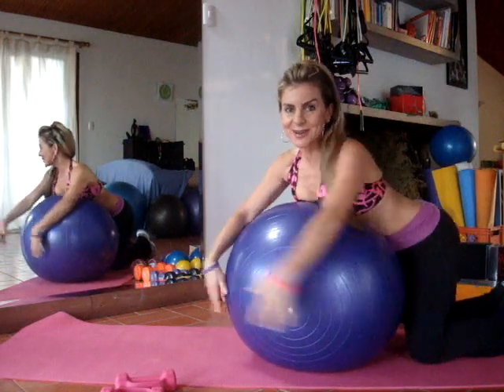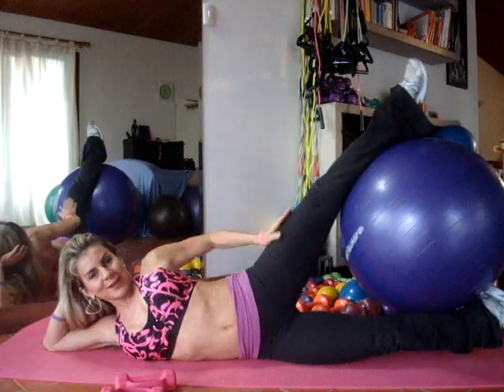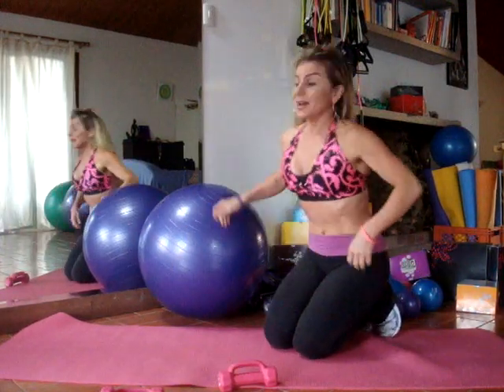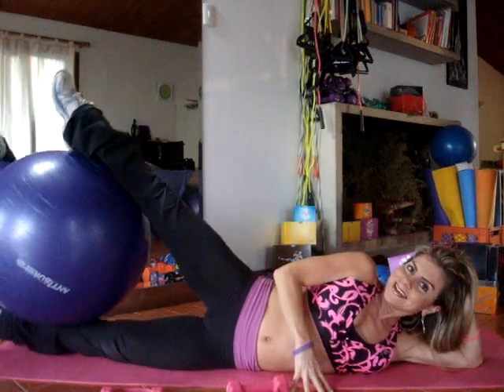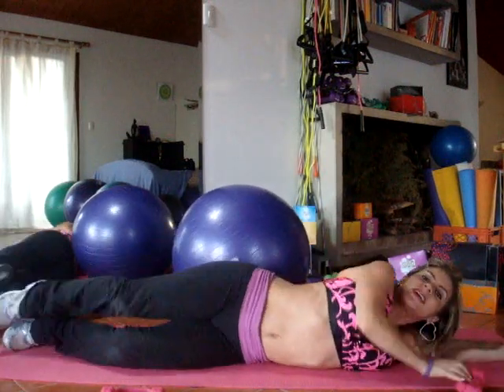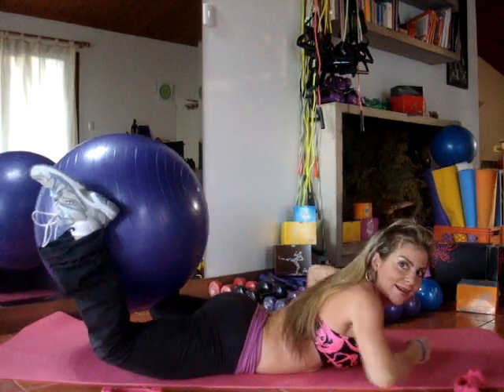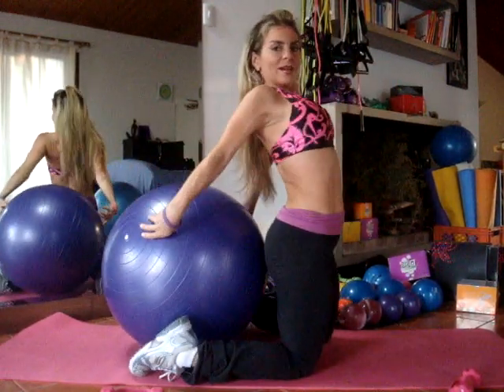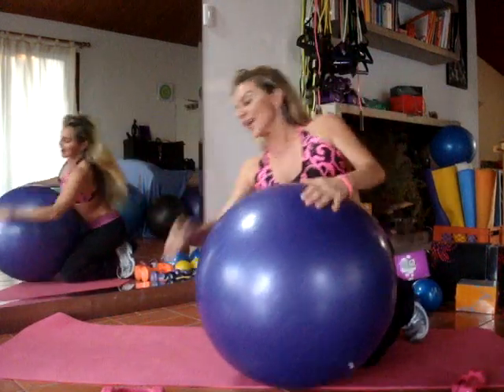EXERCISES FOR YOUR GLUTES, ABDUCTORS, ADDUCTORS, WAIST MONICA SANCIO.MPG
How to firm up your legs and waist with simple exercises that you can do at home, using a stability ball and a pair of dumbbells.
In this mini-video, we work the abductors (gluteus medius and minimus), adductors (inner thighs), gluteus maximus, hamstrings and low back. And then I teach you how to do simple Yoga stretches with the ball: camel pose and child´s pose... Enjoy them and do them, because only with ACTION can you get RESULTS!
With love and no excuses,
Monica Sancio
Lifestyle & Weight Management Consultant & Coach

In the companies, my company Energìa a Millòn Fitness Wellness provides CORPORATE WELLNESS: Gym Sevices, Instructors, Fitness & Wellness Programming, Management, Coordination, Consulting, Presentations, Workshops to Increase Productivity and Motivation of the workers in the companies & corporations.
For the HEALTHIEST BRANDS IN THE MARKET, we produce and transmit TV & radio campaigns, special events,  promotions and ALL MARKETING SERVICES: through Producciones Fitness Wellness Expres
I also offer Consulting & Coaching in Nutrition, Exercise & Wellness.
Now I also want to fulfill more of my dreams, with the help of this new NETWORK MARKETING business I want to share with you: